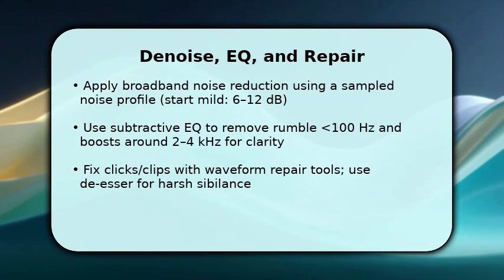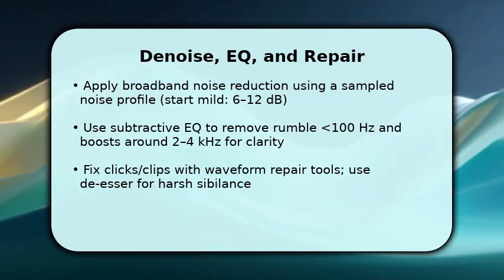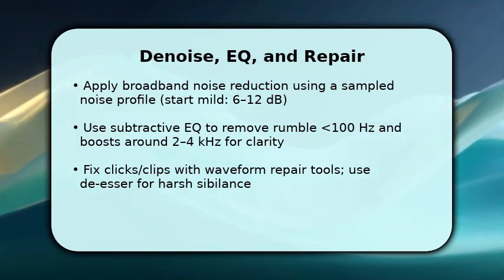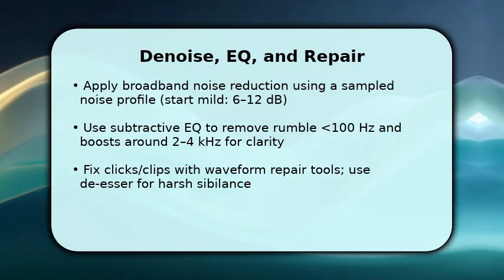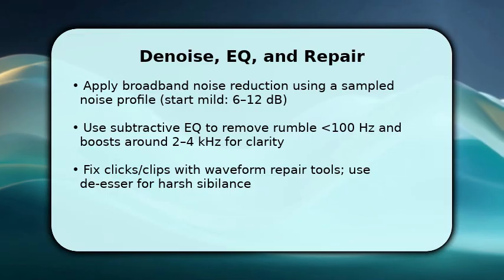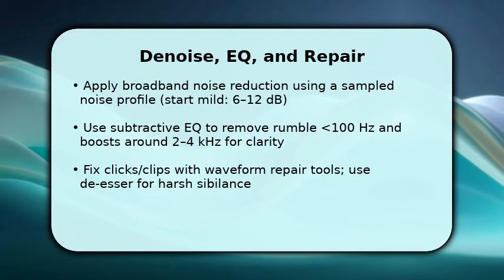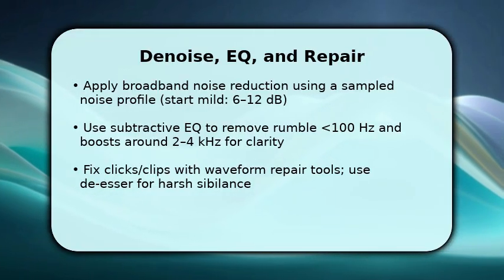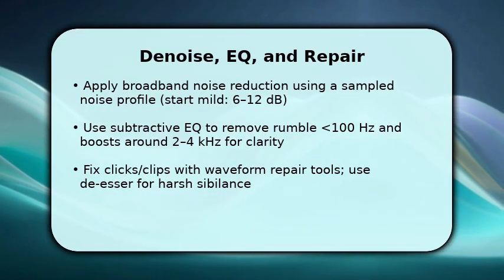How to Fix Bad Audio Quality from Video (only Way)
Discover the ultimate solution to enhance your video's audio quality. This comprehensive guide walks you through advanced techniques, including software tools and hardware adjustments necessary for fixing poor sound in videos.